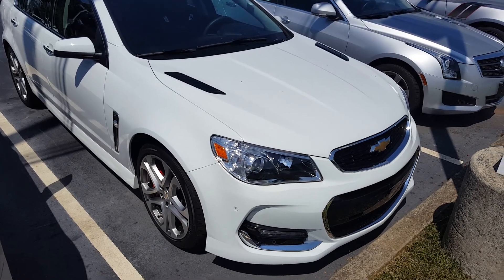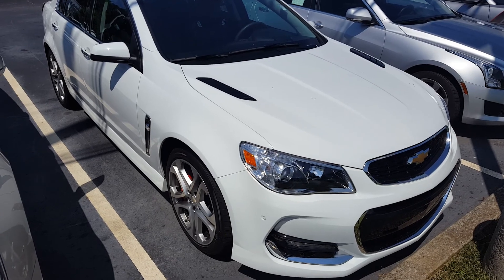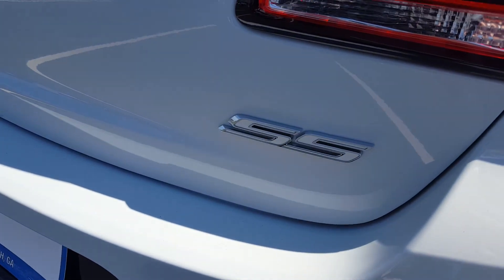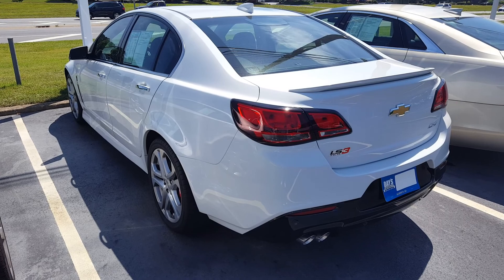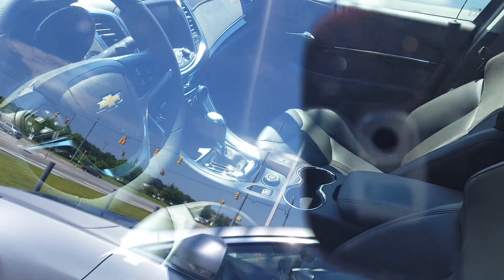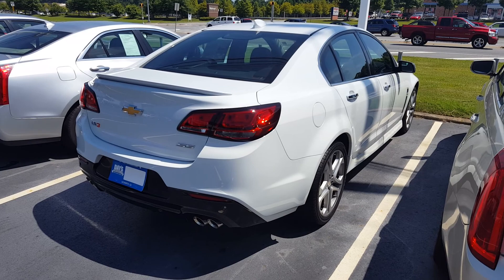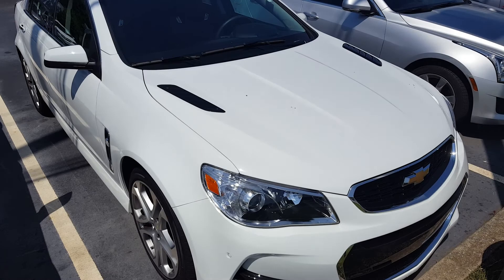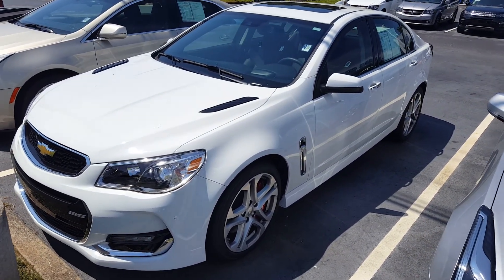2017 CHEVY SS